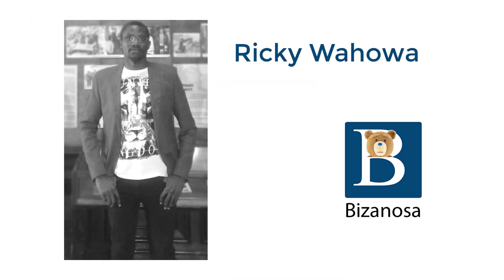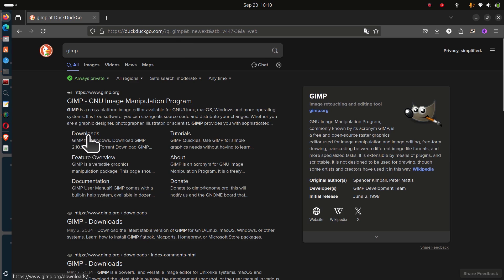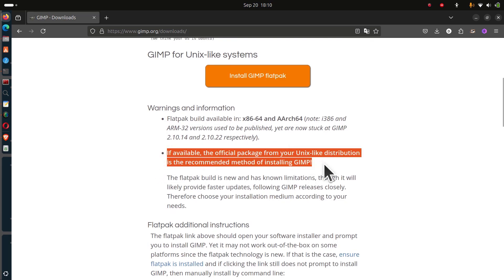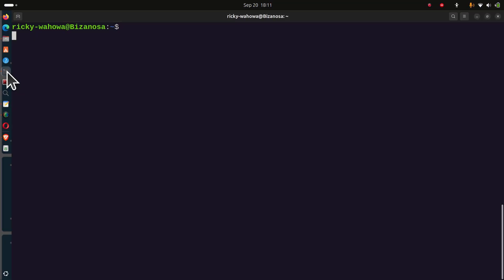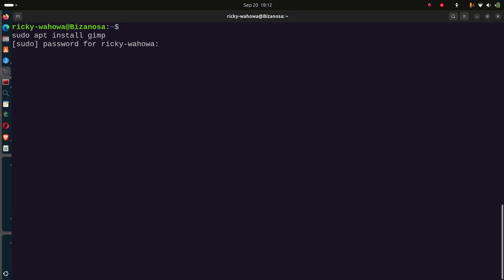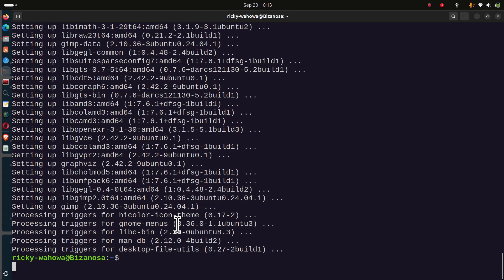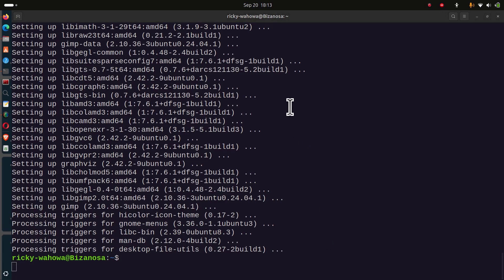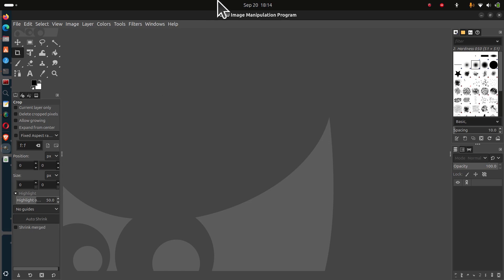Install GIMP Ubuntu, Debian or Mint - Photoshop alternative for Linux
Please consider  supporting my channel:
Order services: